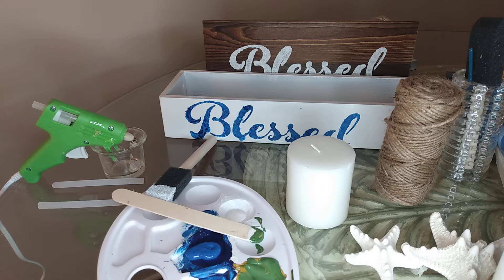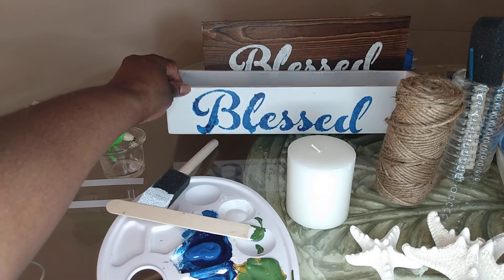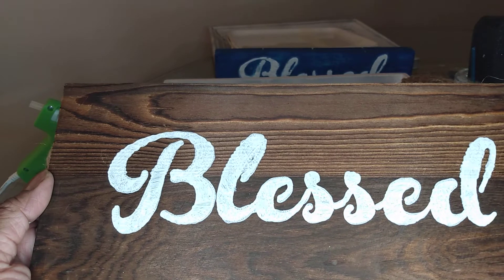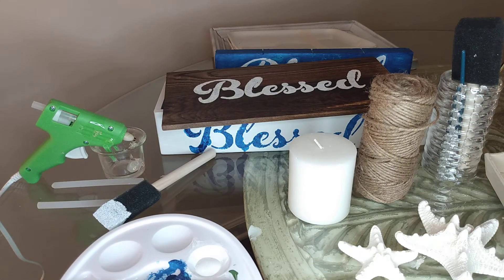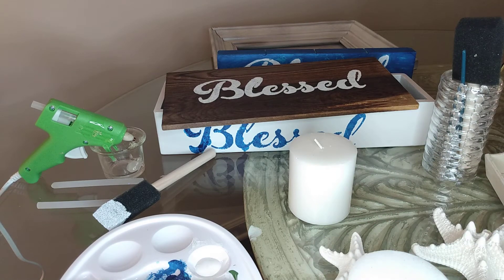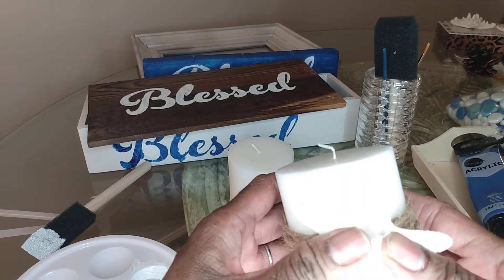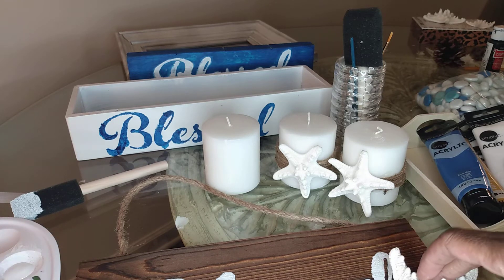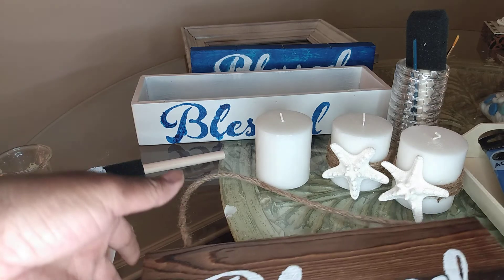Coastal Inspired Home Decor/ Part 1